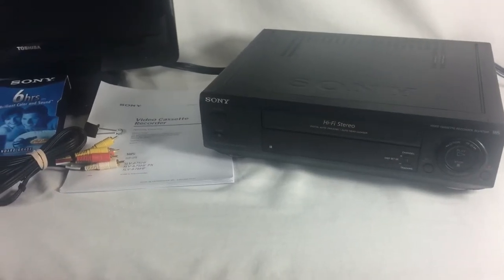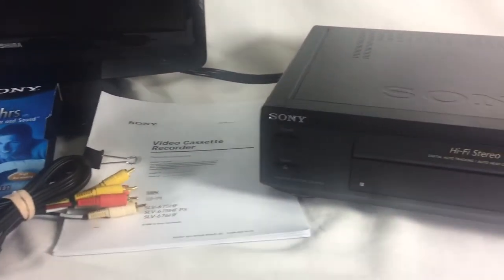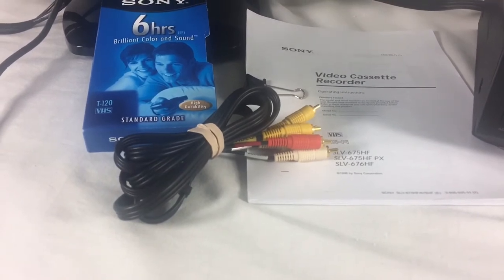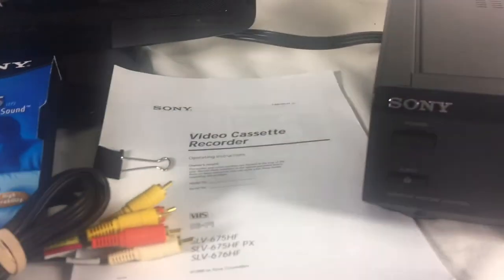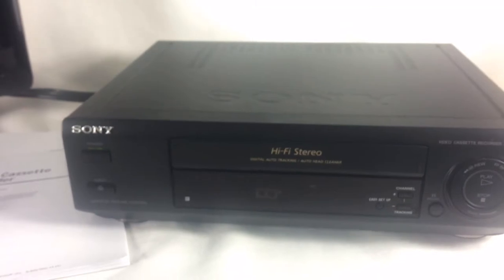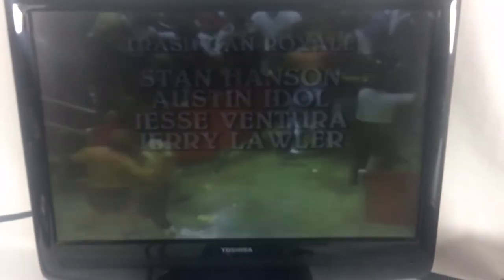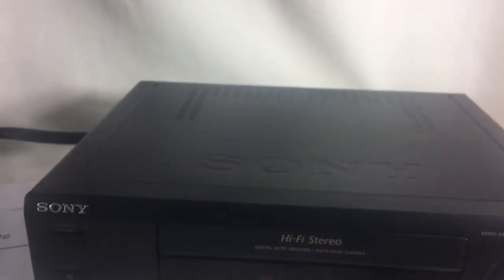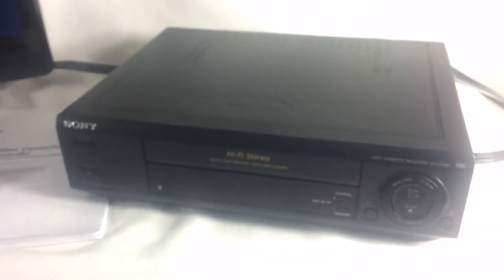Sony SLV-675HF Video Cassette Recorder eBay Demo Video For Sale Item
*Item Sold *

Demo Video of SONY SLV-675HF VCR for sale on eBay